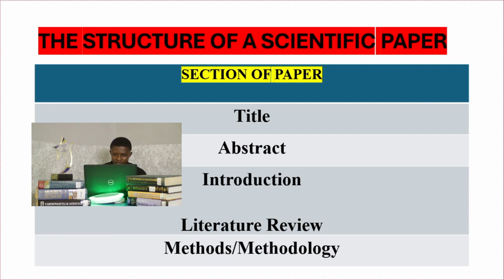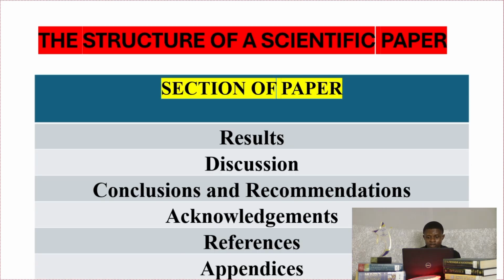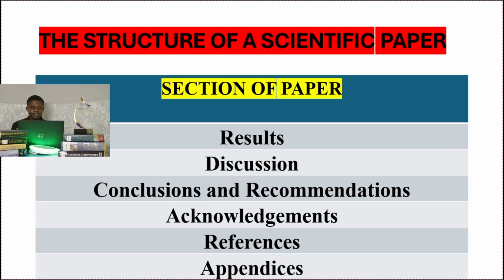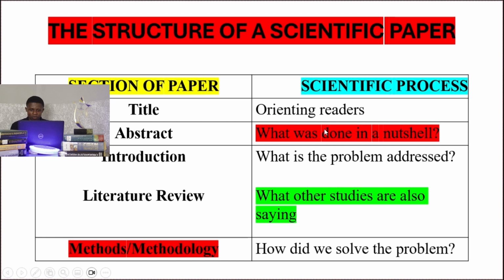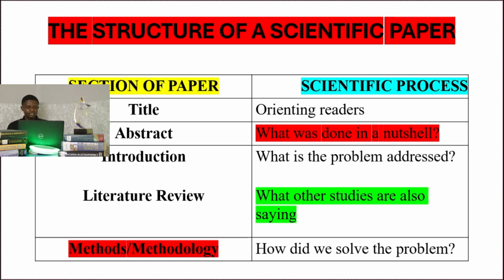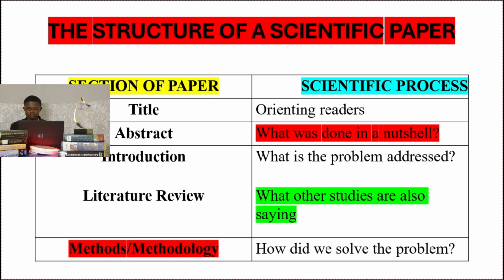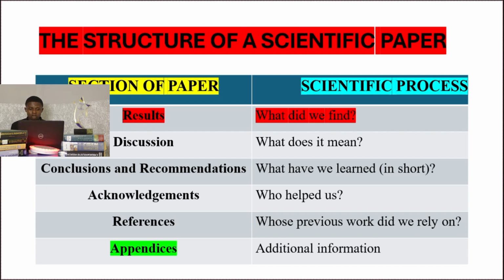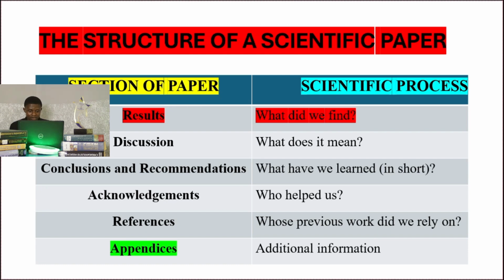THE STRUCTURE OF A SCIENTIFIC PAPER/ PROJECT WORK